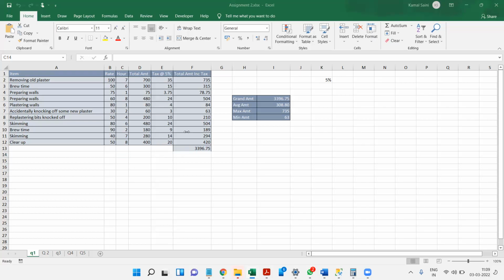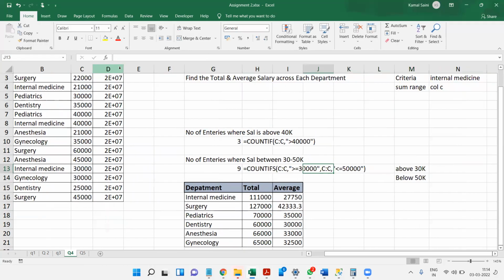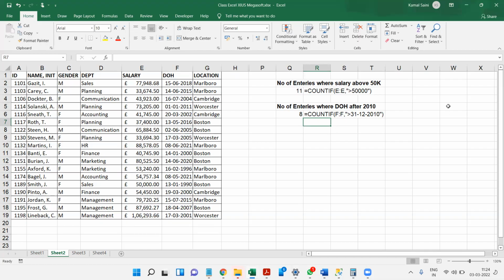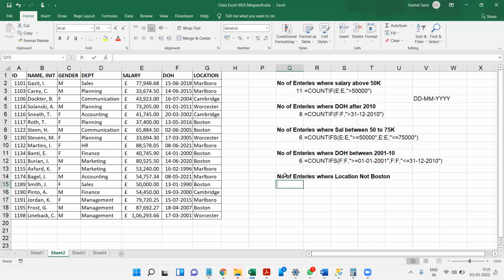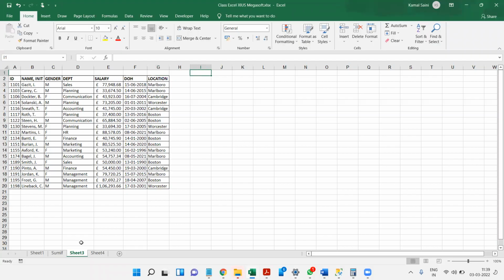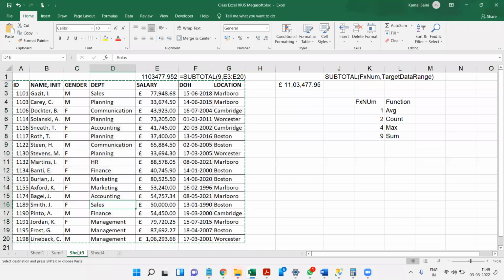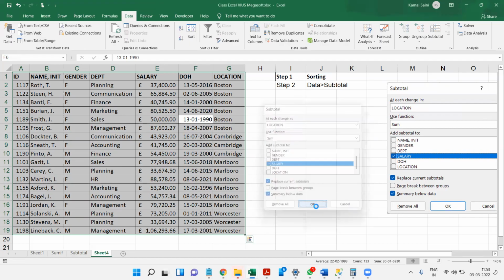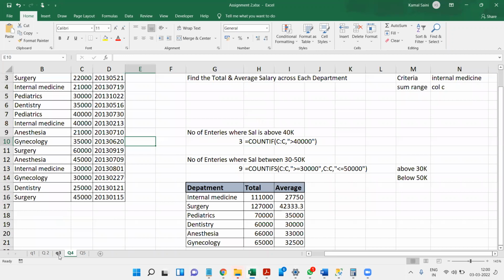Excel Class 3